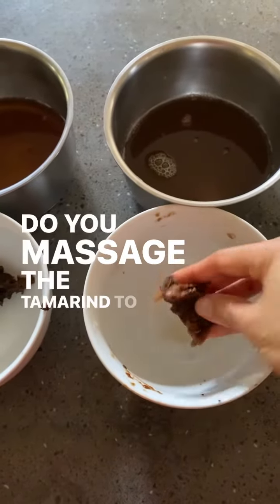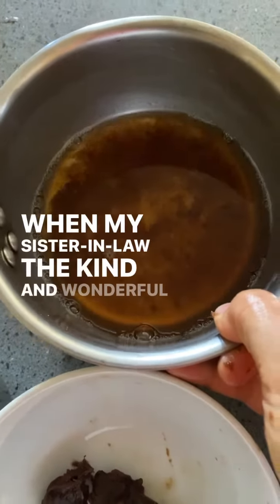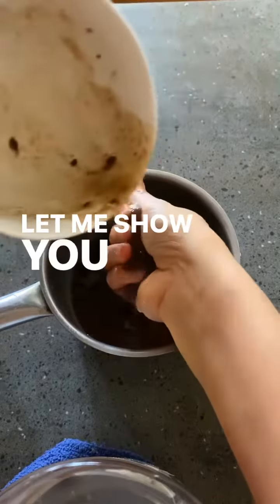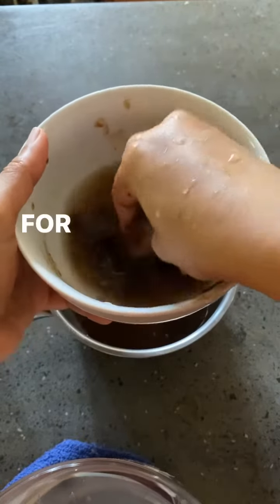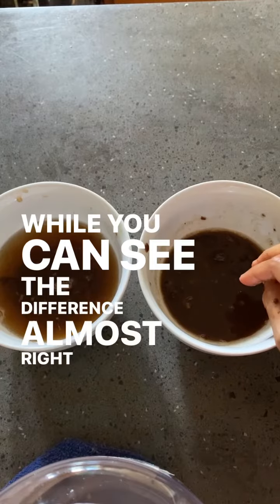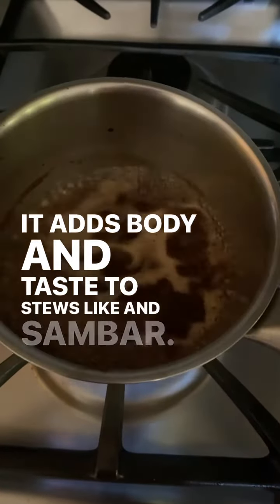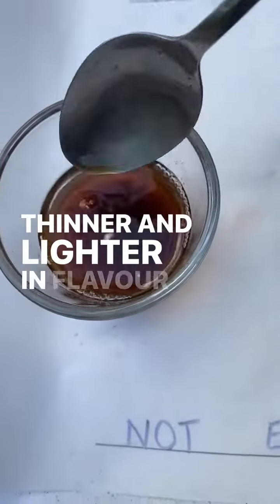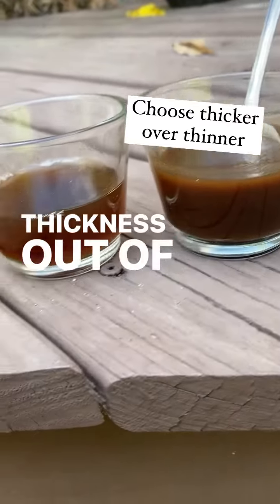Should you massage the tamarind pulp really well? Would it make it too sour?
Tamarind pulp adds not just acidity but also body to the stew. A thicker, well extracted pulp is better than one you did not squeeze enough.
For lesser acidic notes, just use smaller quantities.